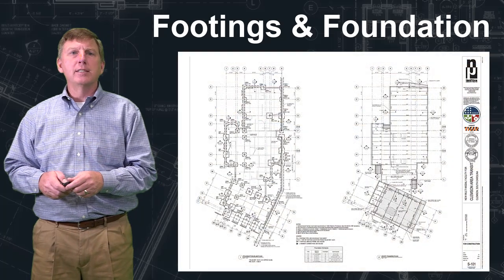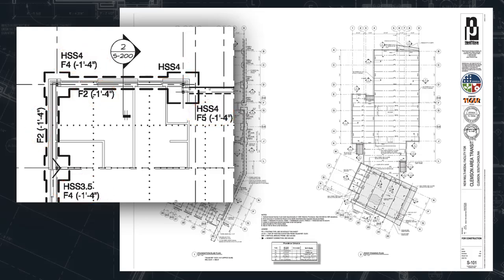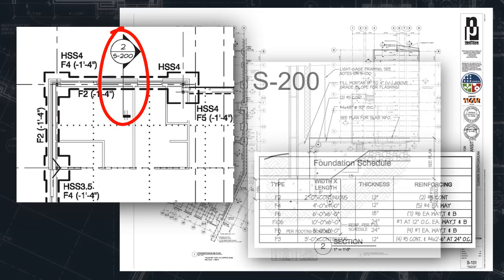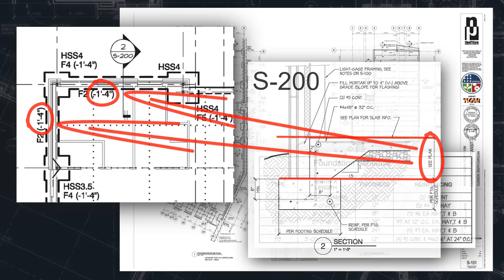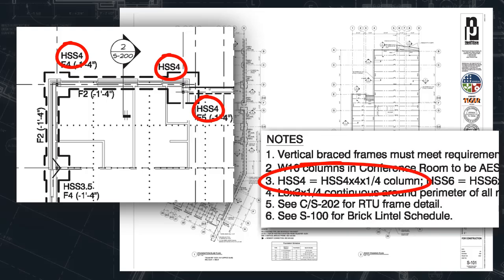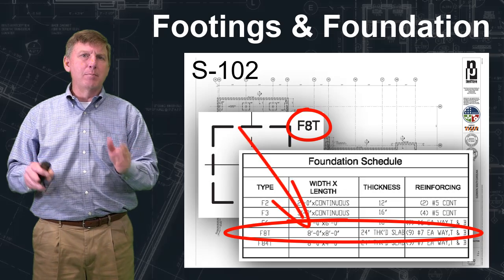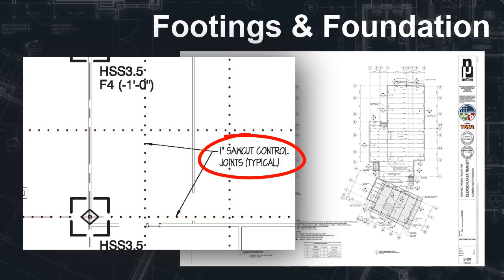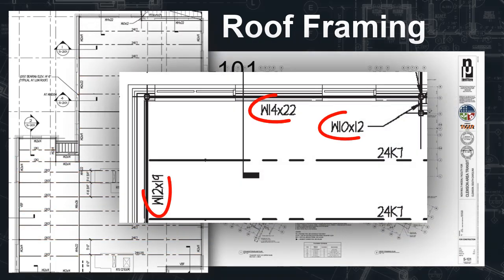10 6 a Building Structural